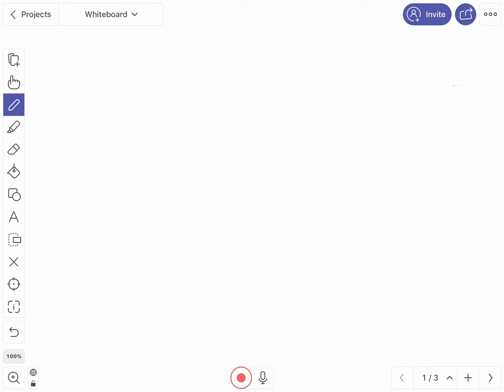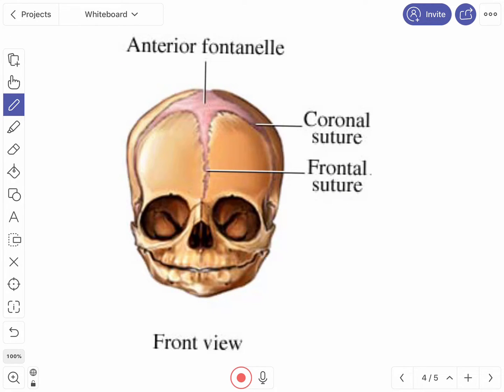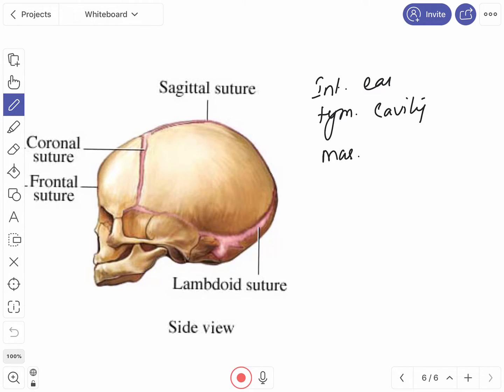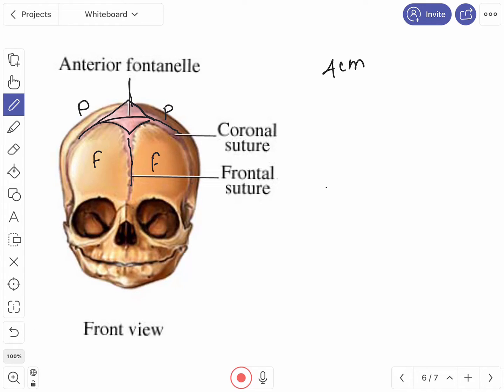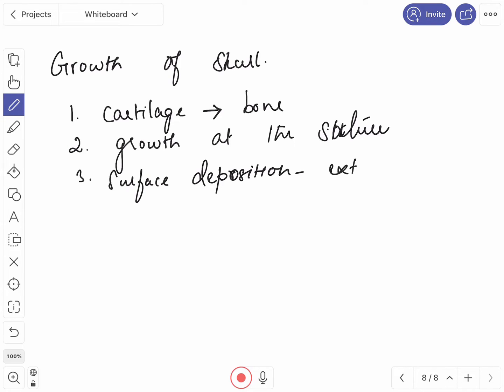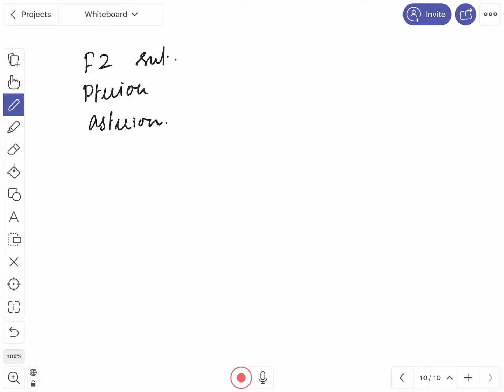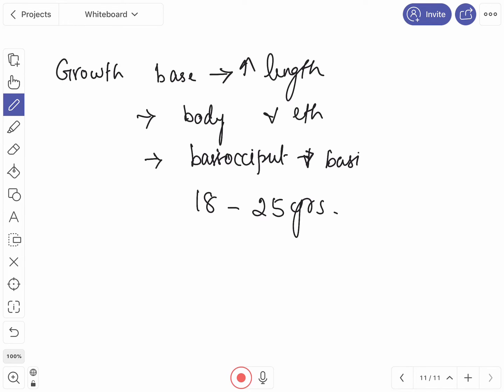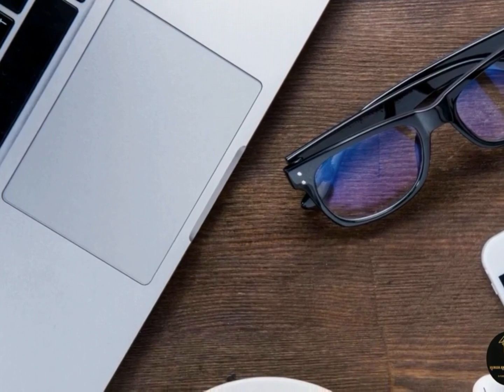Neonatal Skull - Features, Fontanelles & its importance, Growth of the skull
The Facial skeleton is very small and forms 1/7 of the size of the cranium. In adults it forms 1/2 of that of cranium.
the smallness is because of the rudimentary maxillae and mandible, non-eruption of teeth and small size of maxillary sinus and nasal cavity
The angle of the mandible is obtuse & 140˚. The coronoid process is higher than the condylar process. The two halves of mandible is united by fibrous tissue forming symphysis menti, replaced by bones by two years of life.
The vault shows 6 unossified membranous area called fontanelles. There are
anterior, posterior, two anterolateral or sphenoidal and two posterolateral or mastoid fontanelles. The ossification of Parietal bones starts at parietal tuber and spreads centrifugally, hence the borders get ossified before the angles forming the fontanelles at the angles.
These fontanelles help in moulding during delivery of the foetus, the prolific growth of the brain occurs during the first year of life.
The internal ear, tympanic cavity, mastoid antrum and the ear ossicles assume full adult size at birth. The tympanic plate is not developed fully as a result the tympanic membrane is close to the surface and more oblique.
Mastoid process is absent at birth. It develops after 2 years due to the pull of sternocleidomastoid muscle. Until this period the stylomastoid foramen with the facial nerve lie close to the surface behind the pinna. Care should be taken not to injure the nerve when we put an incision behind the pinna in new borns.
At birth the mastoid antrum lies 1mm from the suprameatal triangle. The distance increase by 1mm every year until it reaches 12mm.
Anterior fontanelle and its importance:
Its is a diamond shaped membranous space between frontal , coronal & sagittal sutures. Superior sagittal sinus lies deep to it.
It helps in the determination of age
Bulging denotes increased intracranial tension.
Depression detones dehydration.
Lateral ventricles are reached from the the lateral angles of the fontanelle
blood can be withdrawn from superior sagittal sinus from here.
Growth of skull:
Occurs by replacement of cartilage by bone
Growth at the sutures
Surface deposition of bone externally and simultaneous resorption of bone internally. Follow me in blogspot _________________________________________________________________________________________________________________ Visit my blogs